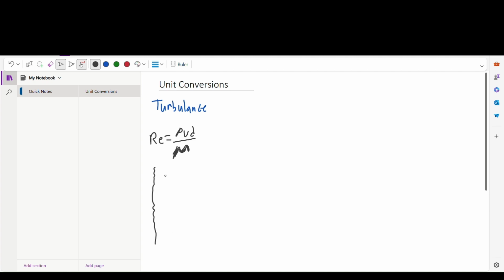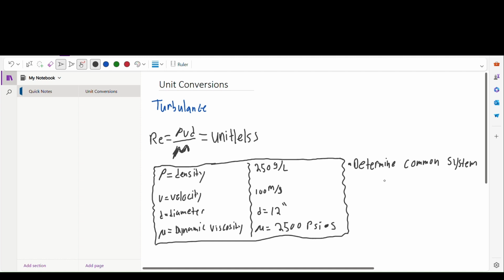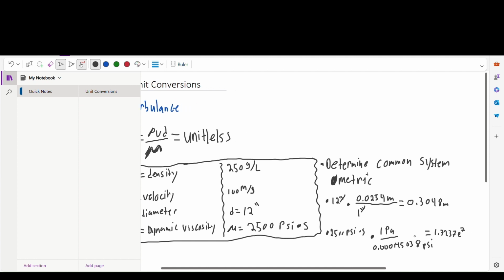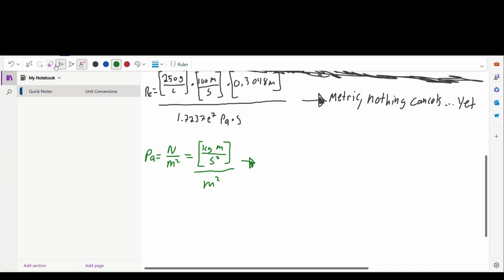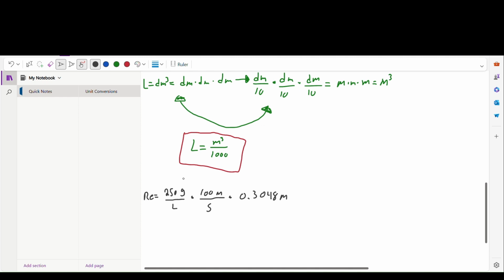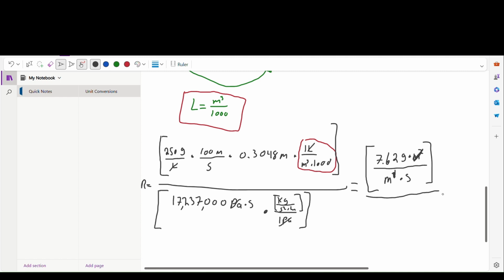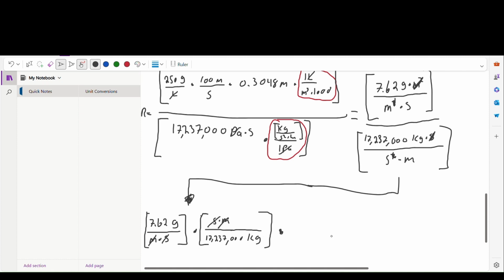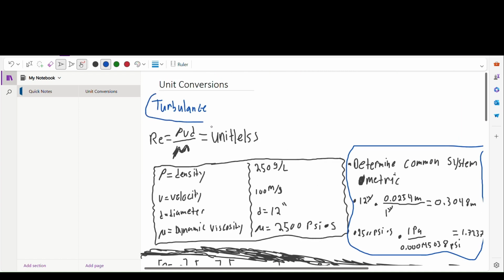Background to Unit Conversions